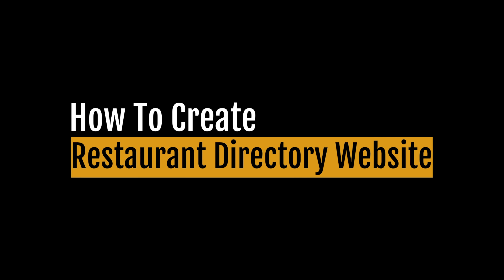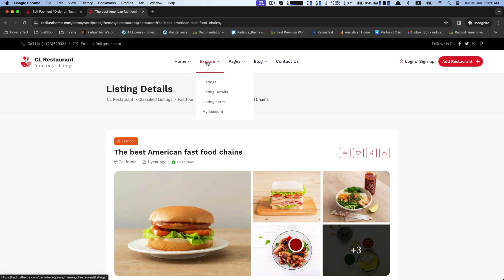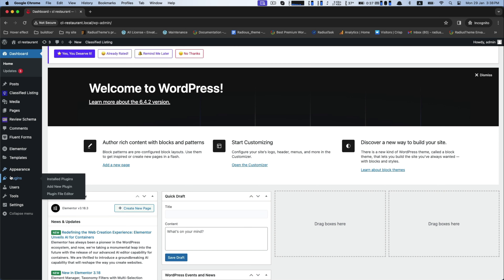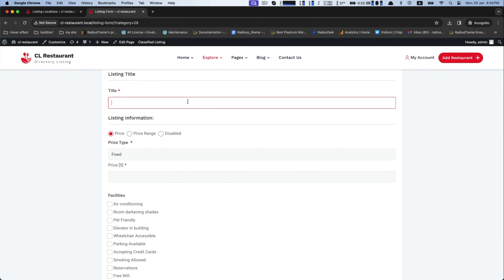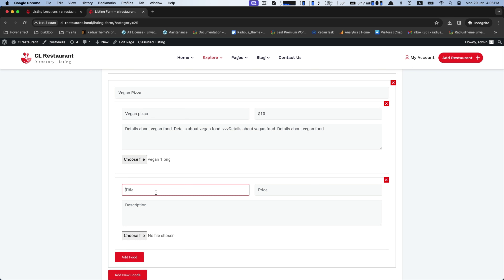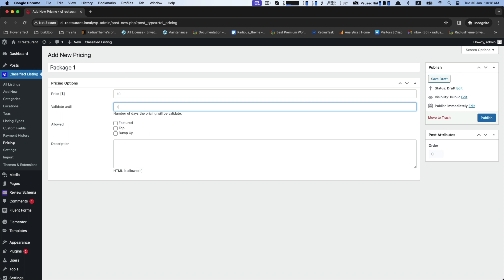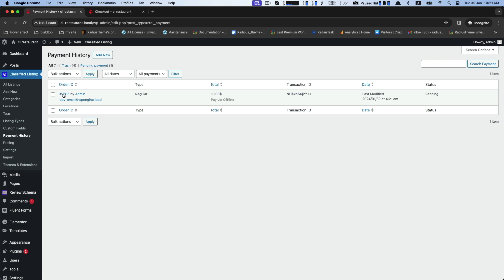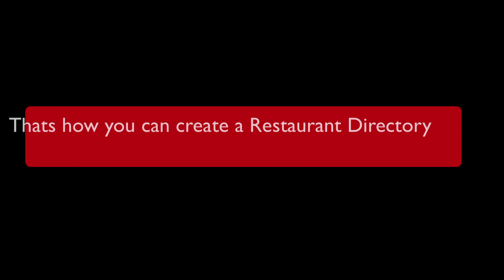How to Create Restaurants Directory Website in WordPress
Do you want to build a website that connects hungry foodies with delicious restaurants? In this beginner-friendly video, we'll show you EXACTLY how to create a stunning restaurant directory website using WordPress!

No coding experience is required!  We'll guide you through every step, from installation to customization, so you can launch your restaurant directory website with confidence.